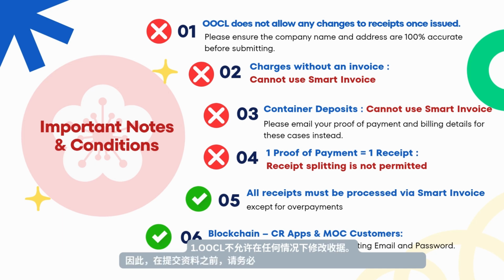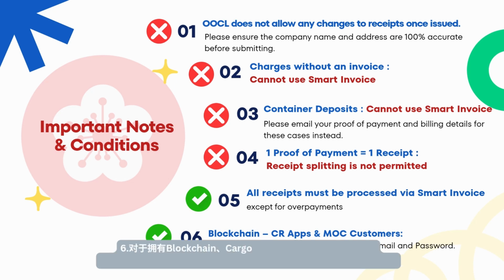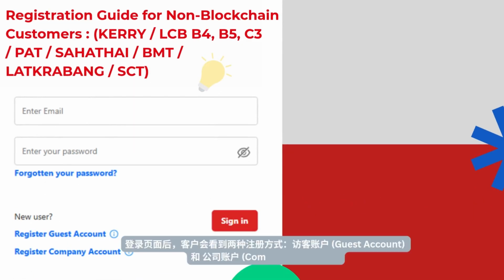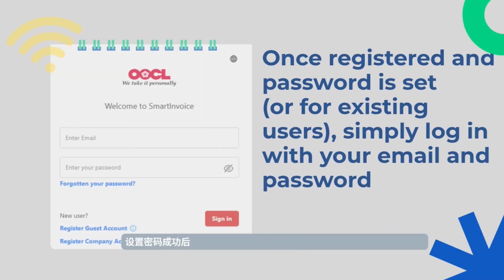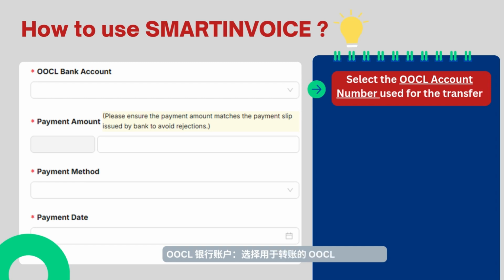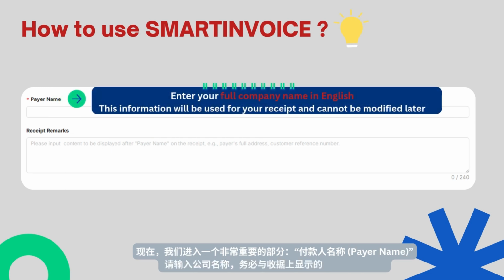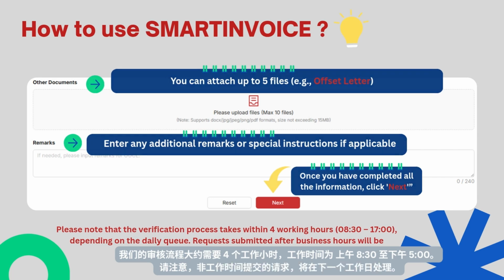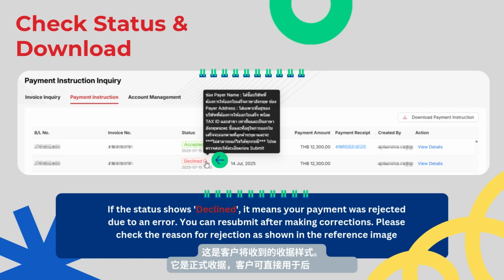How to Use OOCL - Smart Invoice for Inbound shipment in Thailand (Chinese subtitles Version)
Discover how OOCL Smart Invoice simplifies invoice management for customer.
Submit payments, upload proof, and track invoice status in real-time through a secure digital platform.